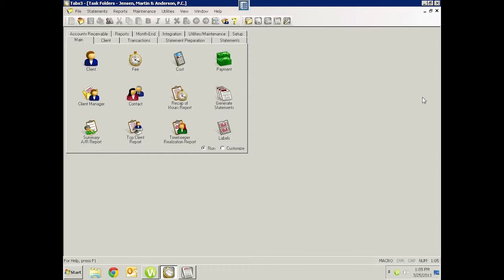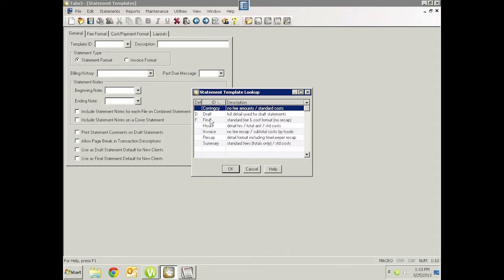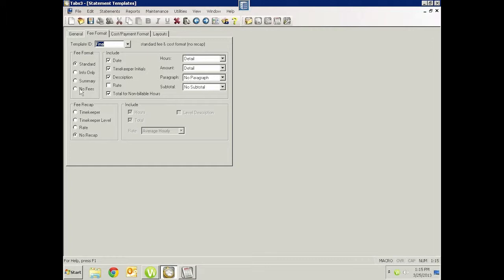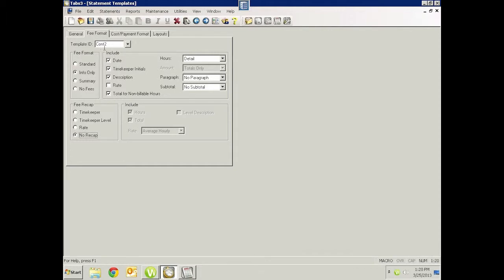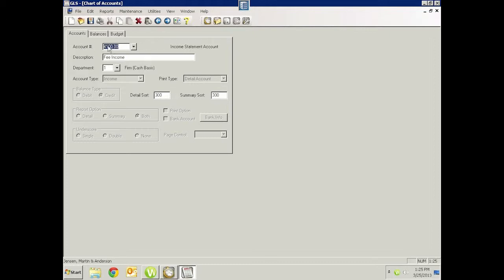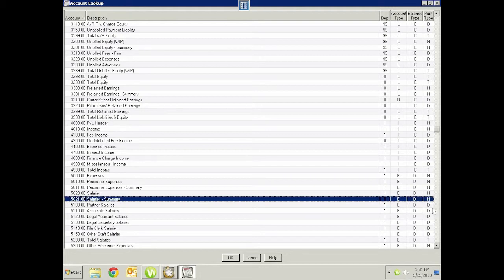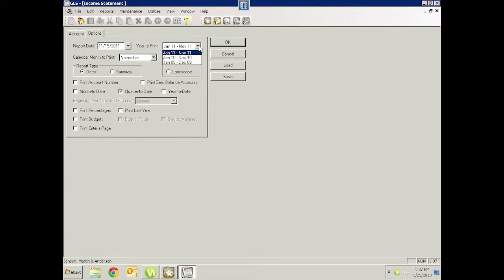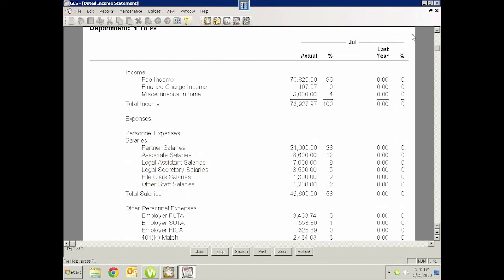Mar2013 Fomating Financial Statements and Billing Statements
Learn how to format your Income Statement and Balance sheet in GL, and how to use Templates in Tabs3 to support a variety of billing formats

If you're still using the formats that came "out of the box" for your income statement and balance sheet, then you may not be getting the information you want or you may not be seeing it organized the way you'd like to see it. We'll review how to make changes to your chart of accounts that will change the way these two important financial documents look and function. Learn to total, sort, present and organize your information in a way that may be significantly more meaningful and visually appealing than it is now.

We'll also delve into using "templates" in Tabs3 to control how your bills look. We've covered the statement layout designer in past Watercoolers, but we've not given much attention to templates. While the layout designer gives you control over the top and bottom of your bills, it's the templates that dictate the format of the body. And by setting up several templates to serve a variety of needs, you're able to use different templates for different matters, and, in effect, make everyone happy (don't we wish THAT could be true).